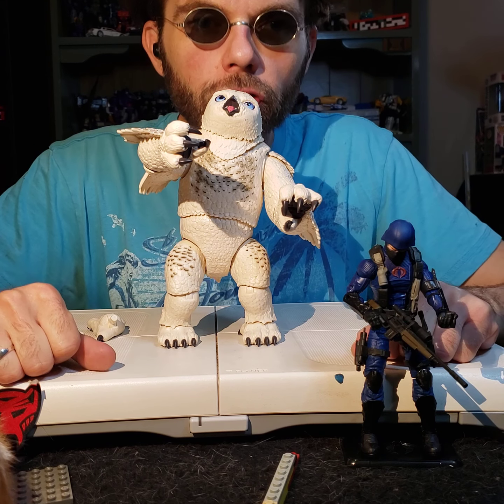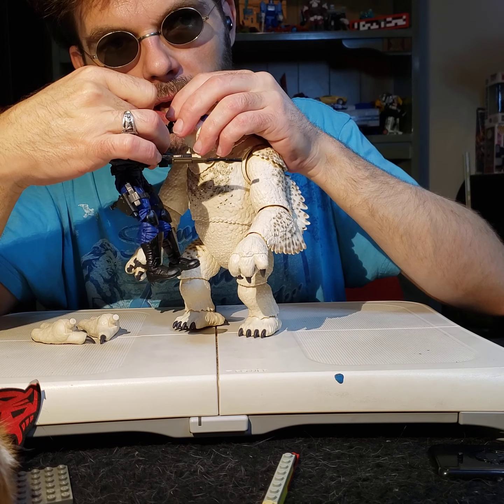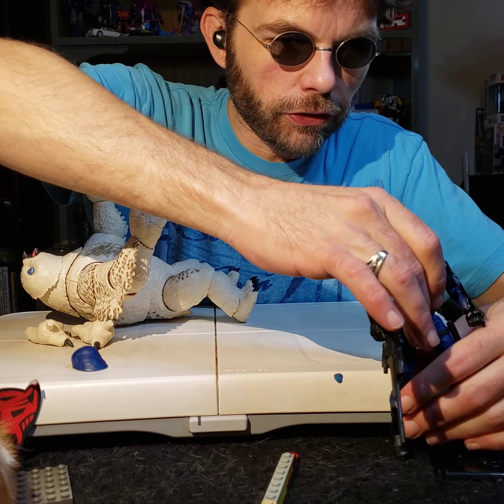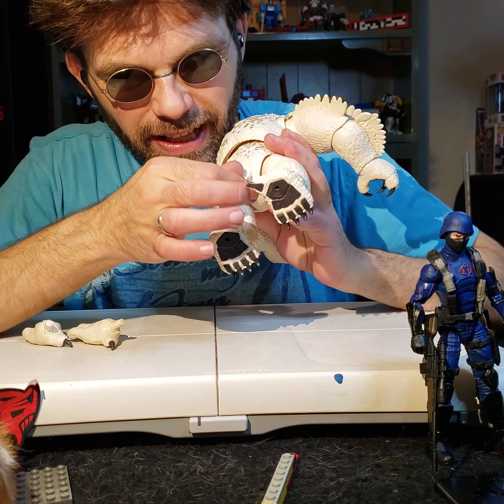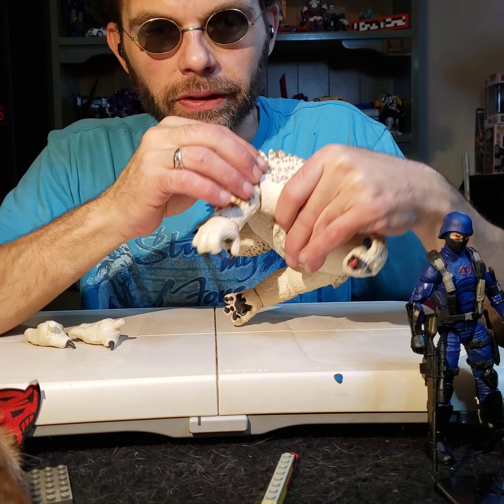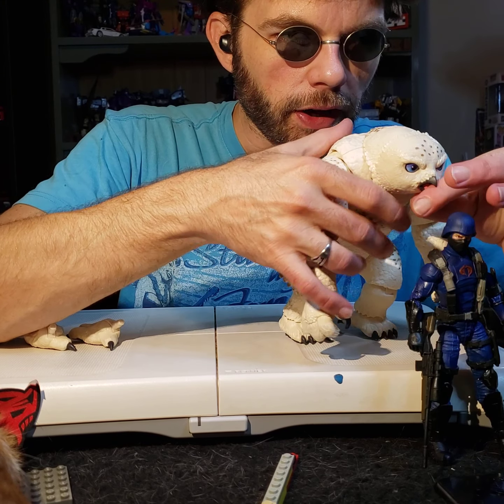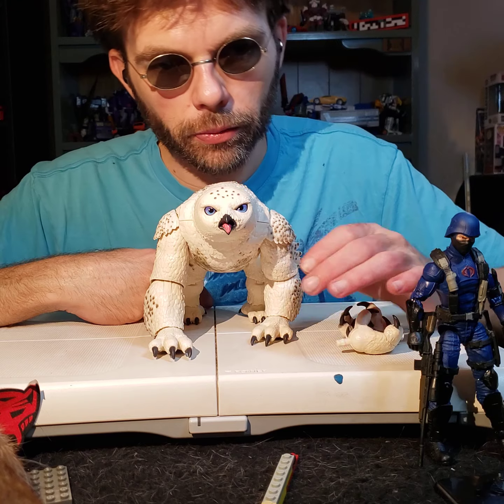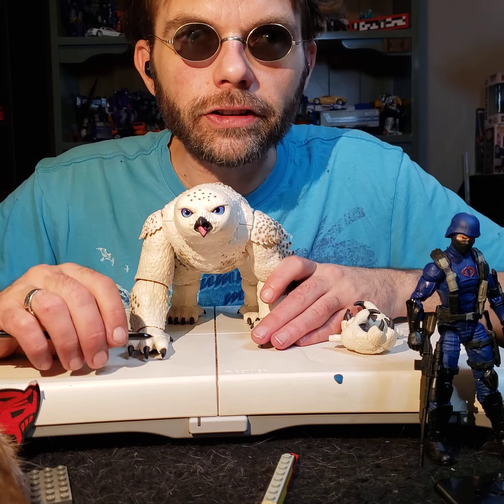Who's on First?: DnD Owlbear: Golden Archive Collection: M.M.E. 291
In this video I go over and review the Golden Archive Collection Owlbear, well the Druid dressed as an Owlbear at least. Here we raise awareness by reviewing action figures that usually the sighted are more likely to have a channel on. So to raise awareness I made a channel that both the sighted and the sightless can enjoy. I hope you enjoy :)